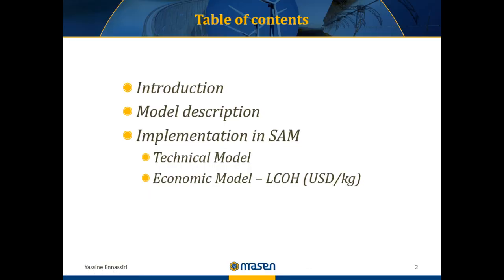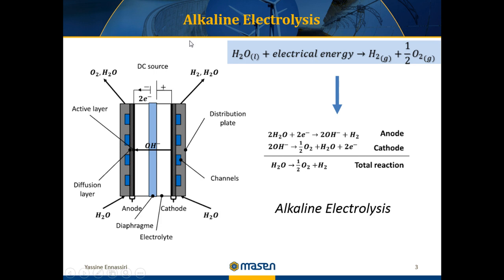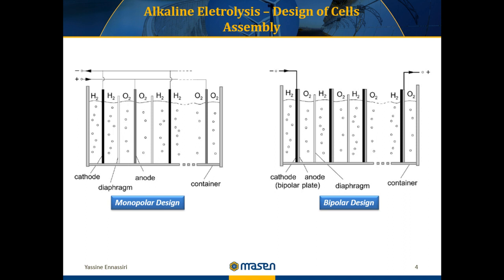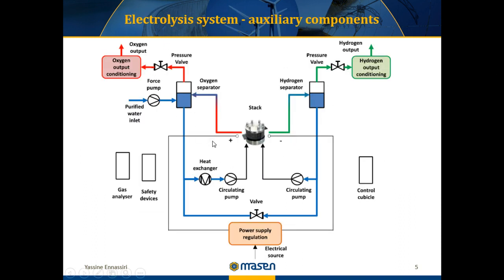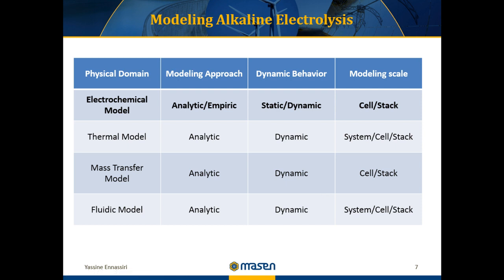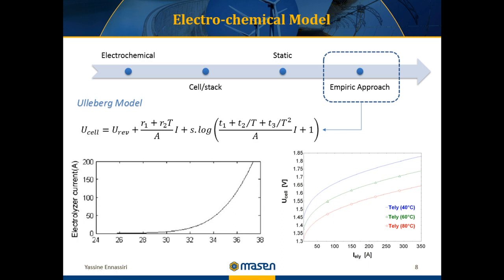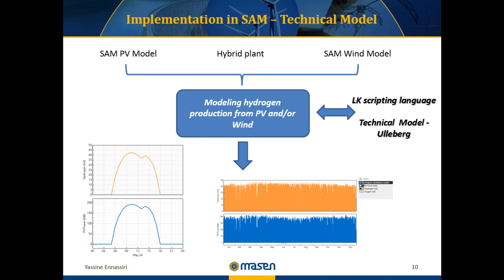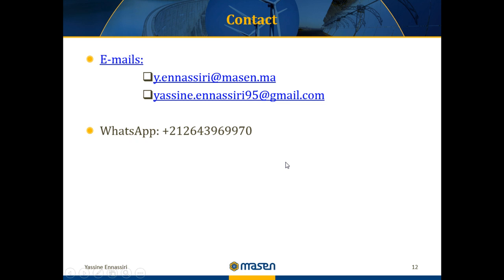Modeling Hydrogen Production from Renewable Energy using the SAM SDK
Yassinne Ennassiri of the Moroccan Agency for Sustainable Energy (MASEN) describes an application of NREL's System Adviro Model (SAM) Software Development Kit to model a fuel cell as part of a  wind and photovoltaic hybrid power system with electric batteries.